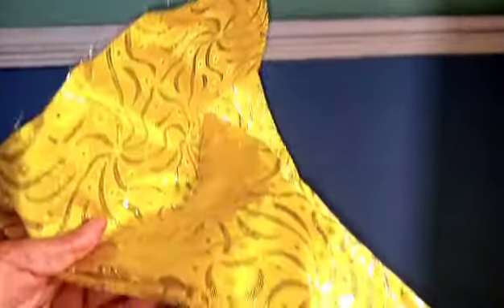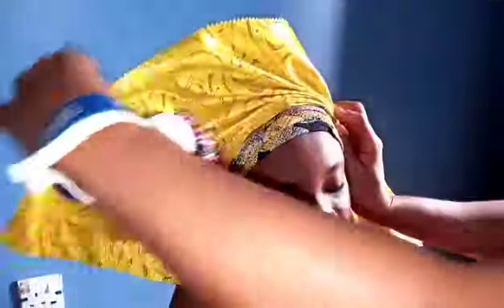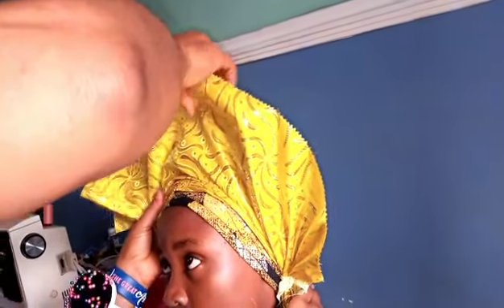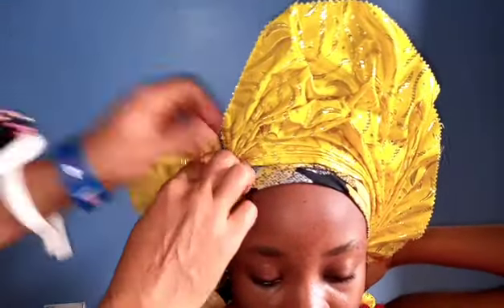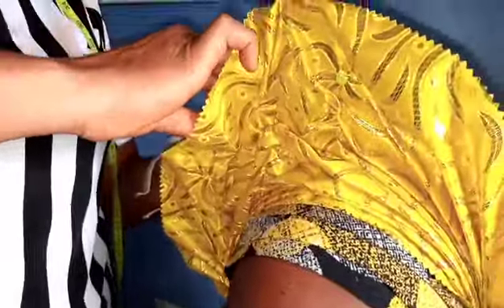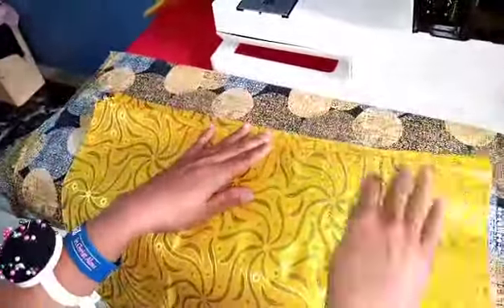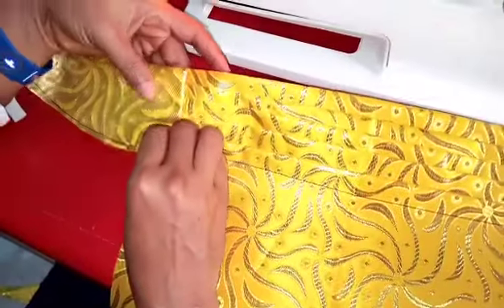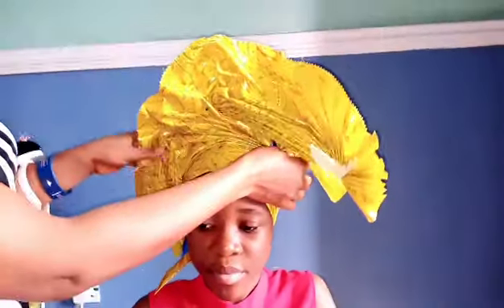How to make trending Instagram auto gele sharp ideas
This auto gele is best with Asoki
but I don't have Asoki right now please bear with me
but my explanations are clear and you will really enjoy the tutorials.